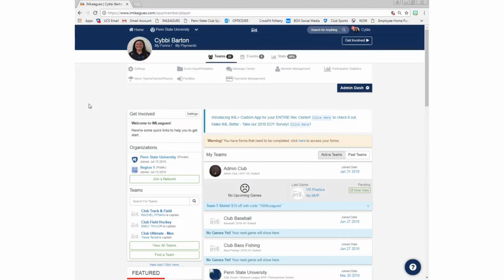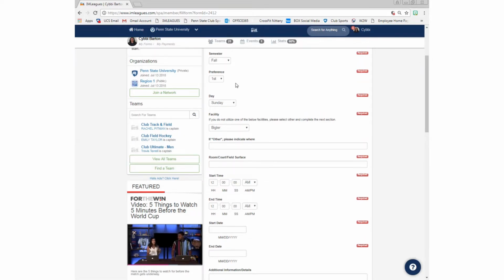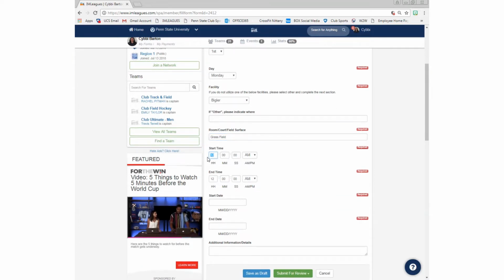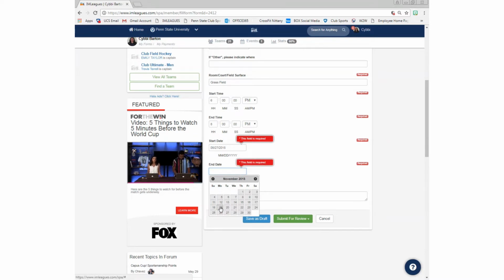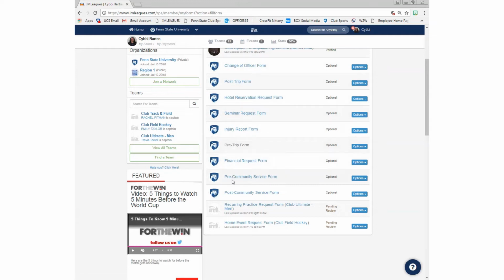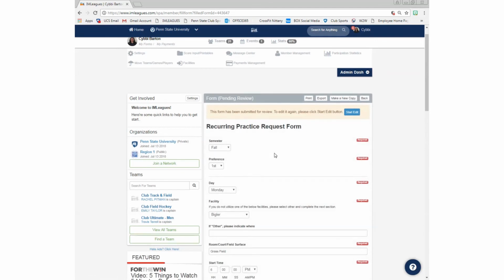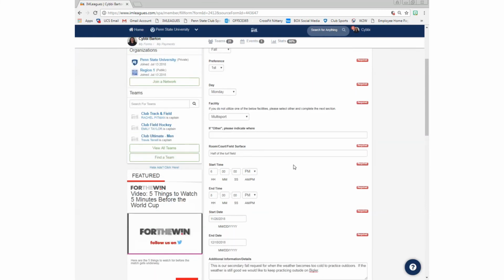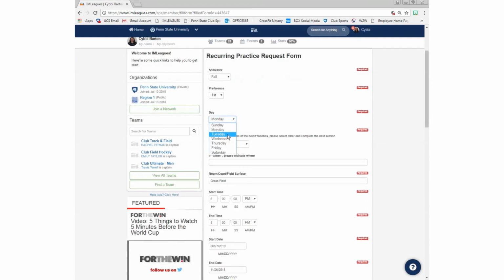How To Recurring Practice Request Form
How to fill out a Recurring Practice Request form on IMLeagues.com